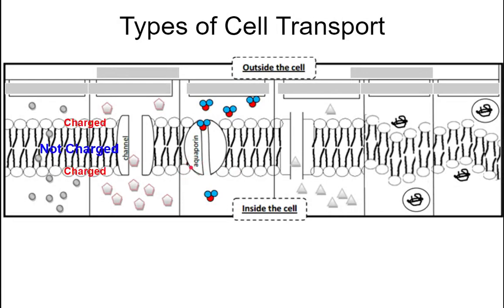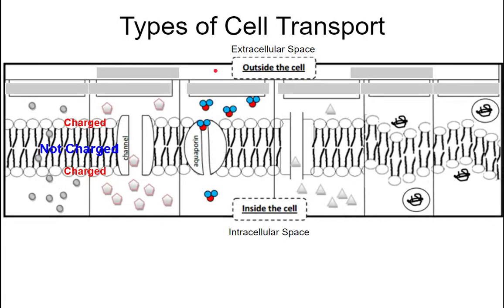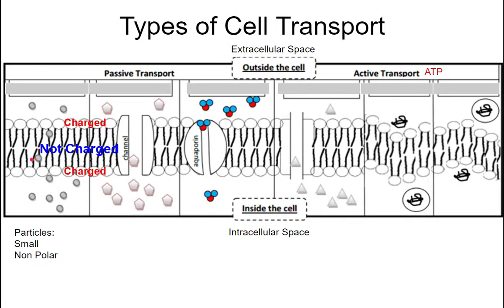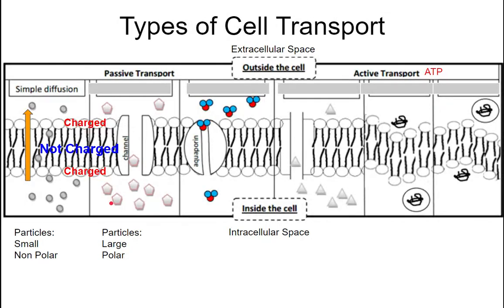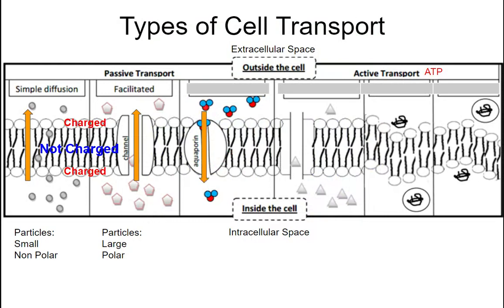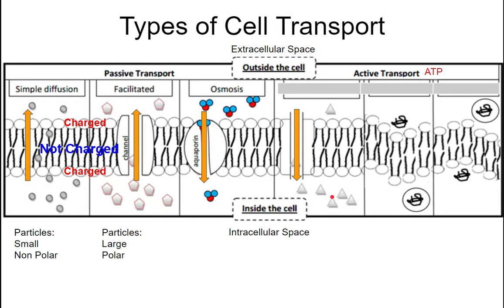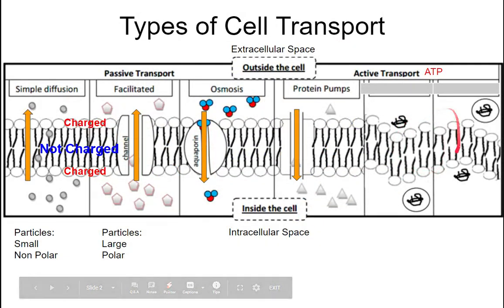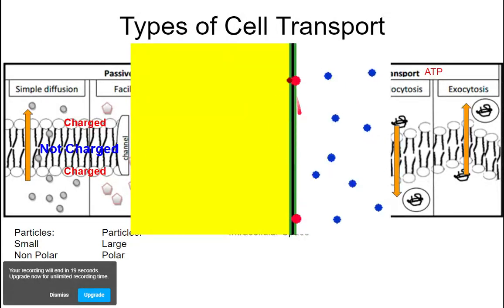Passive and Active Transport - Google Slides